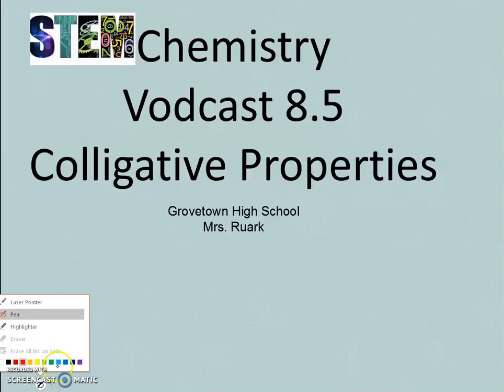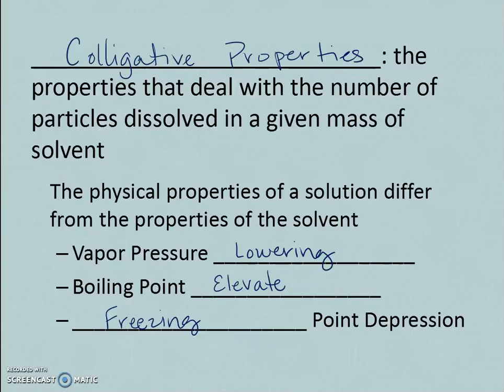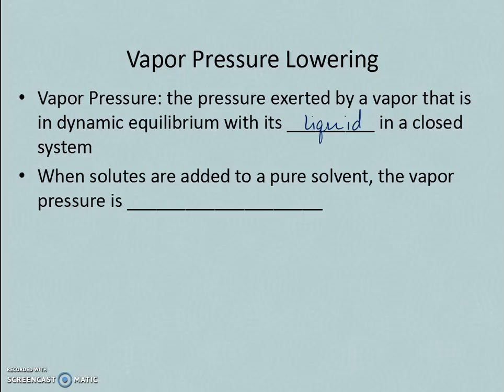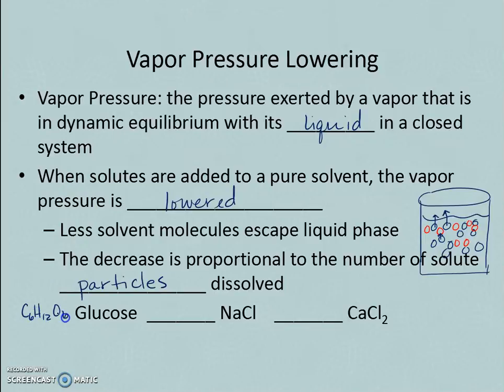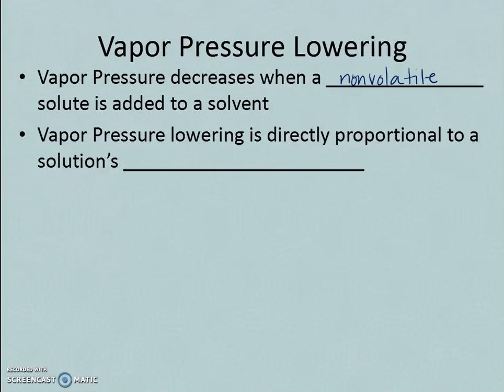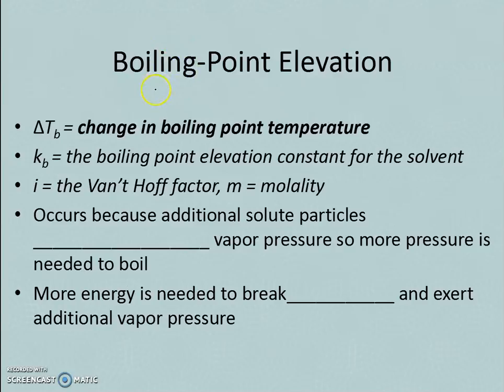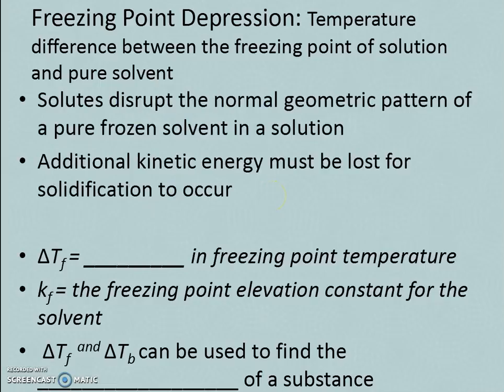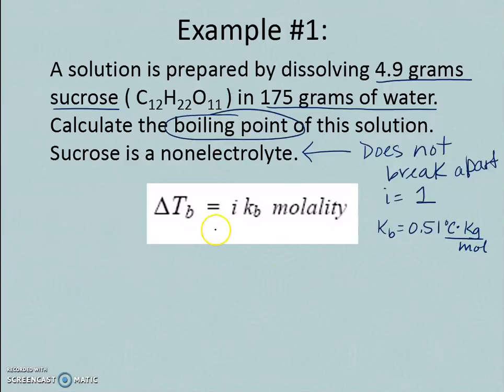8 5 Colligative properties